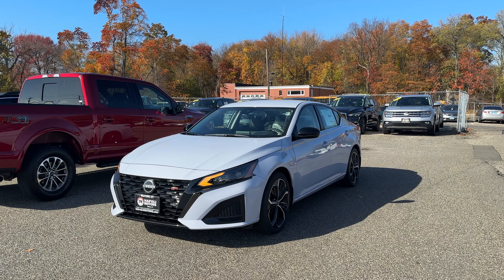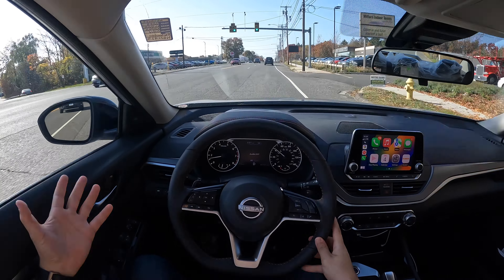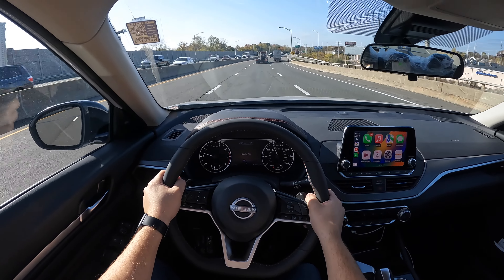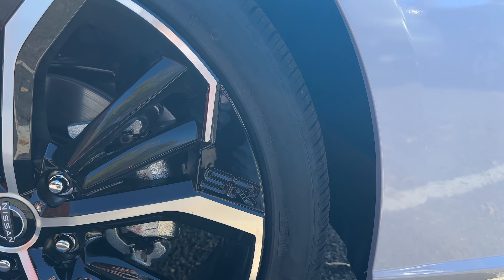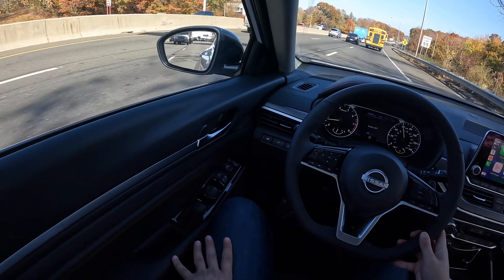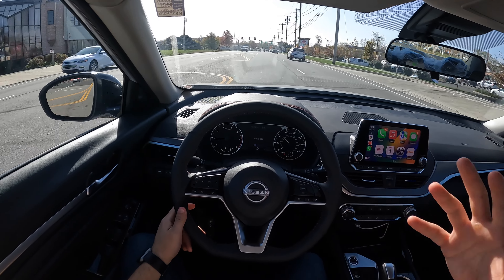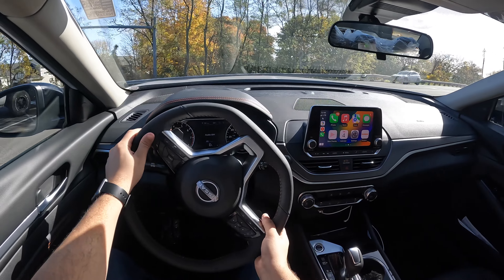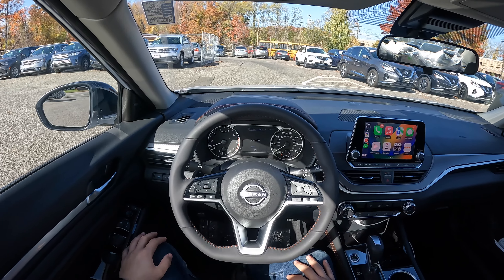2023 NISSAN ALTIMA POV TEST DRIVE - Good Facelift??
Thanks to Napoli Nissan and Frank for providing me this Sentra